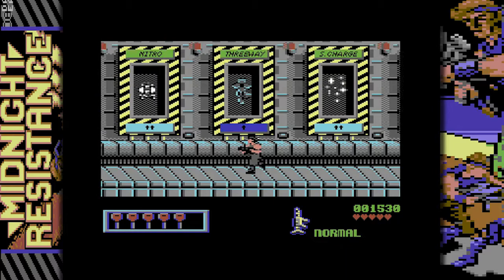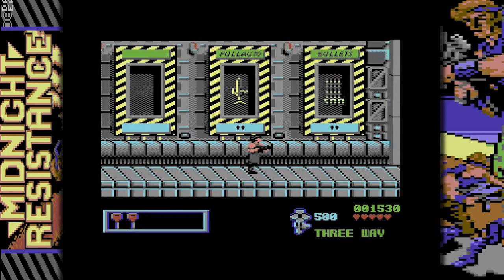Midnight Resistance: C64 Sundays Rank 87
Ranked number 87 (as of August 31st 2014 with a score of 8.31) on the lemon64 top 100 is Midnight Resistance by Ocean licensed from Data East.
Coded by Robert W. Tinman with Music from Keith Tinman and Graphics by Ivan Davies this shoot'em up platformer from 1990 is a great game for the C64. In the same vein as Contra this game has you running to the right while trying to simultaneously kill every thing on screen while you dodge any bullets coming at you. The twist this time is that you collect keys along the way in each level and use those to buy your power ups, make sure you get all the keys in the second last level as you use them to release your captive family (which is being held by a mad scientist) and which ending you get is dependant on how many family members you free.